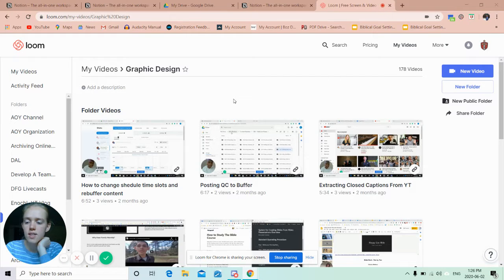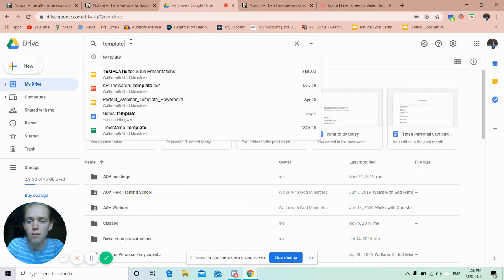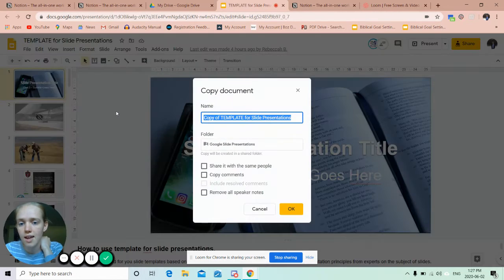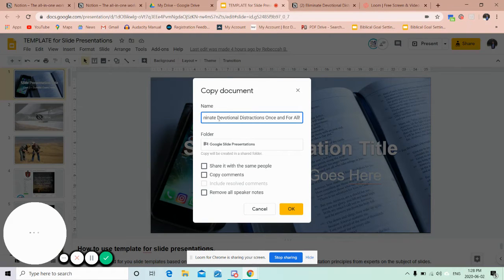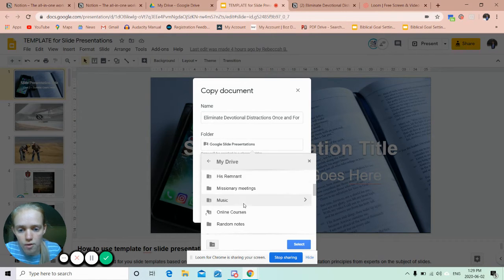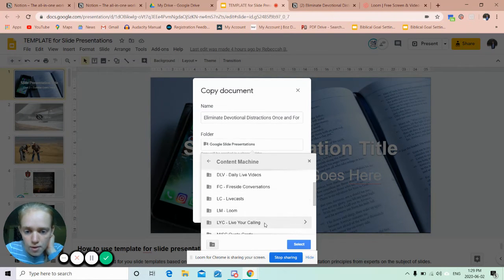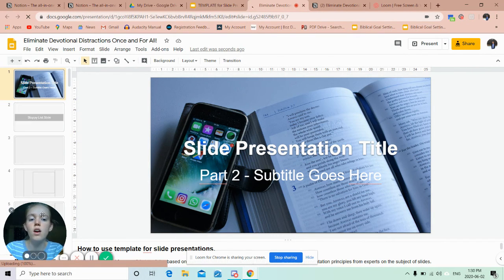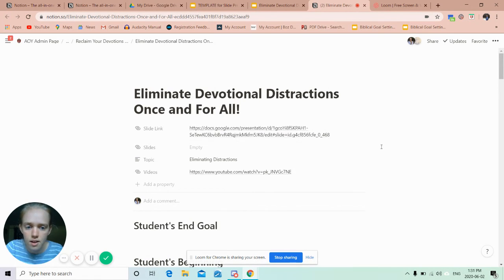How to Make a Copy of the Template Slide Presentation.mp4